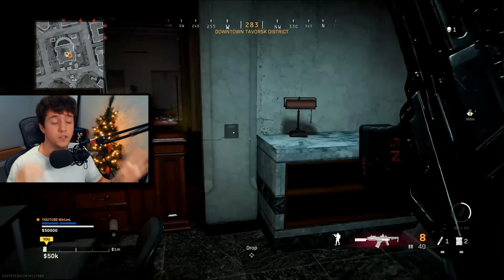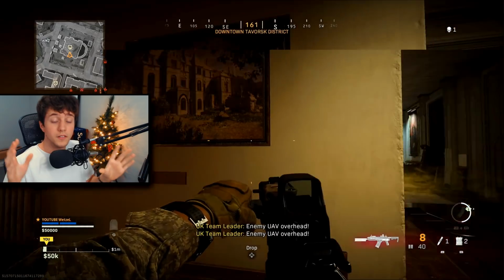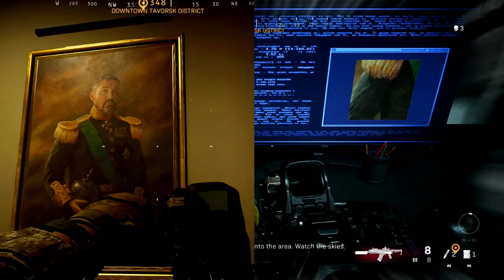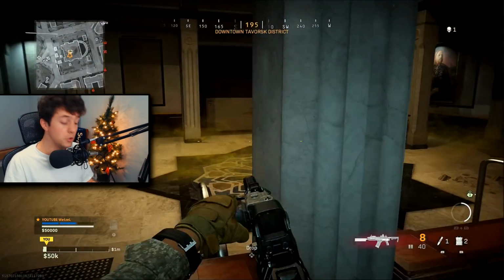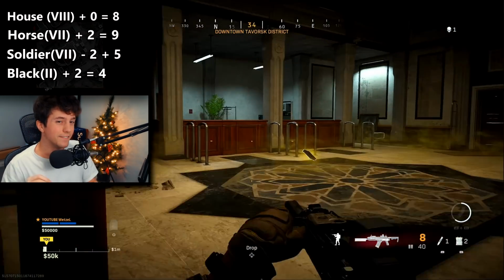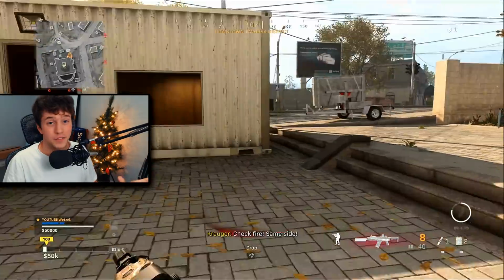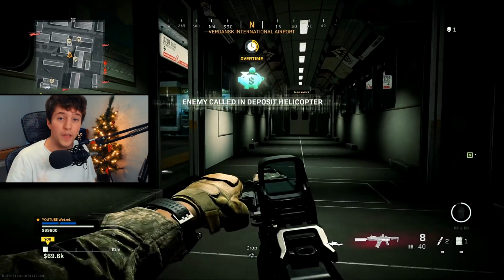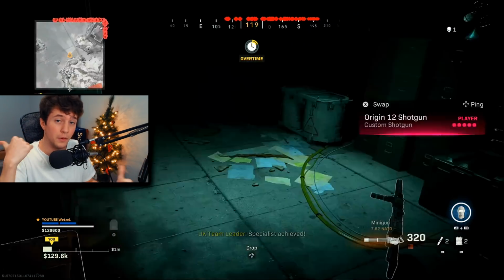SECRET Subway Station & BRUEN "Firebrand" Blueprint Guide (Warzone Season 6 Easter Egg)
This Modern Warfare Warzone Season 6 Easter Egg video is a guide on how to get to the secret subway station and how to unlock the firebrand blueprint. The warzone firebrand blueprint is for the bruen, and this easter egg guide shows you how to get firebrand. It can be unlocked in this modern warfare guide to finding the warzone hidden station. This hidden subway is a warzone secret room that must be traveled to by train station by deciphering a code given to you from downtown. This video shows you how to do the mw subway station easter egg. Finding the warzone hidden metro can be done solo or with friends.